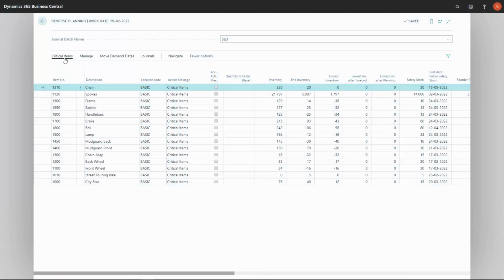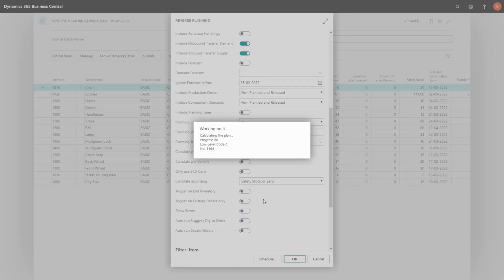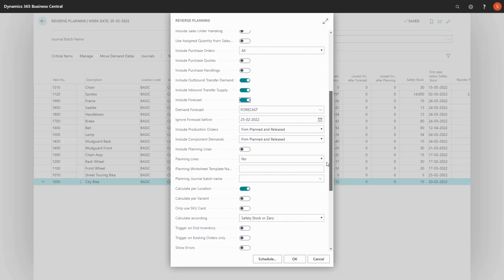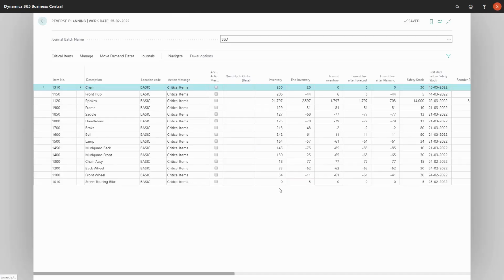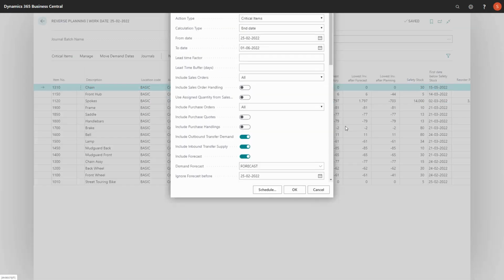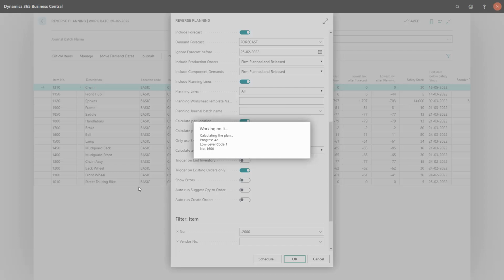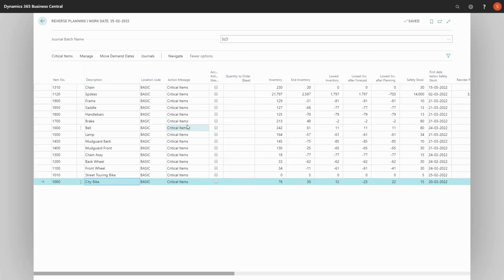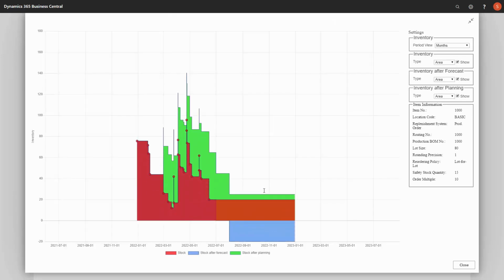ENG20031698 The field trigger on Existing orders only